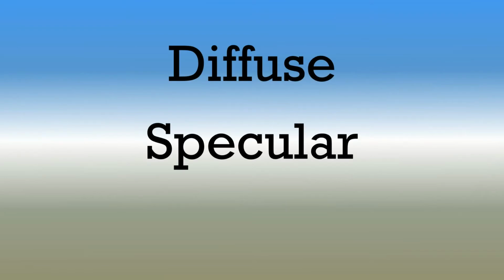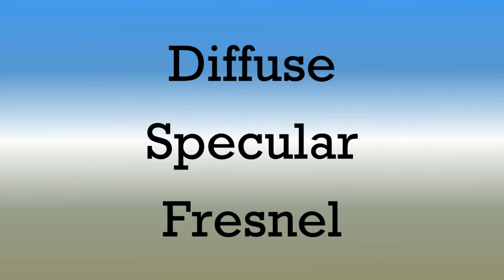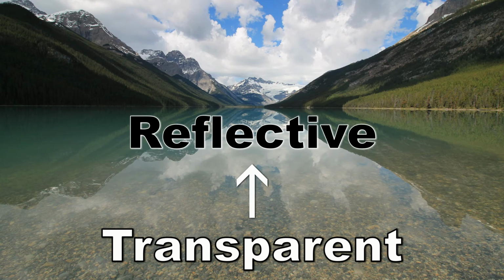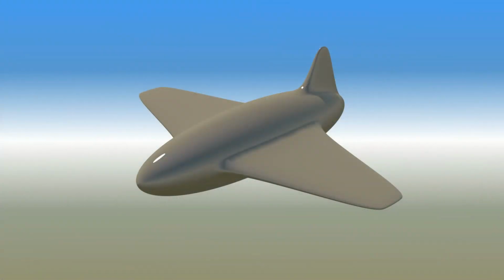The 3 Kinds of Reflections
In this video, I talk about how light reflects off of objects in different ways, and how we can use that to our advantage in a painting.

Music

Image

A Calm Morning at Glacier Lake.jpg
Cassidy.Joyes
Wikimedia Commons